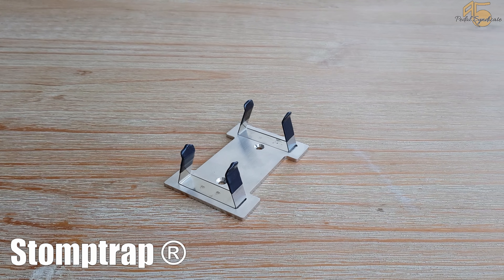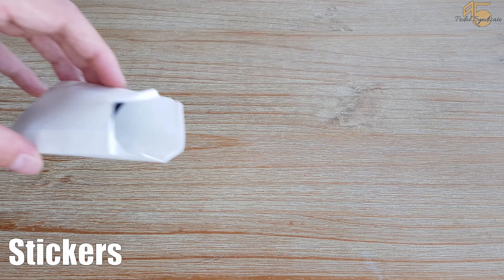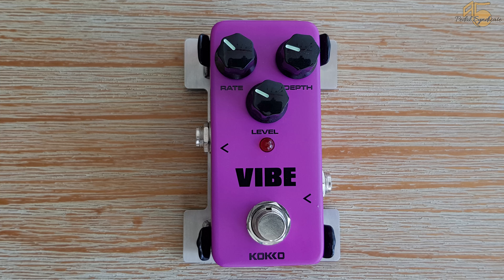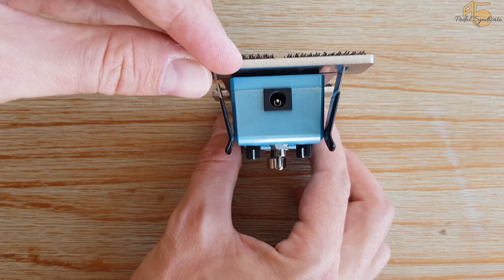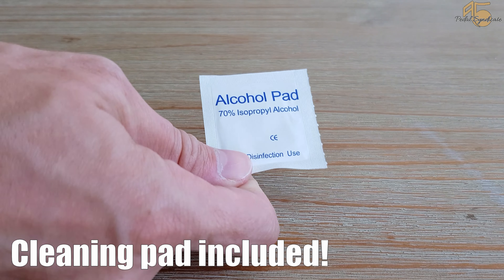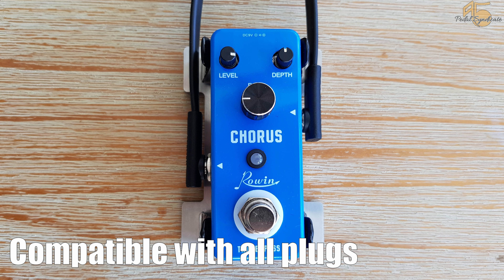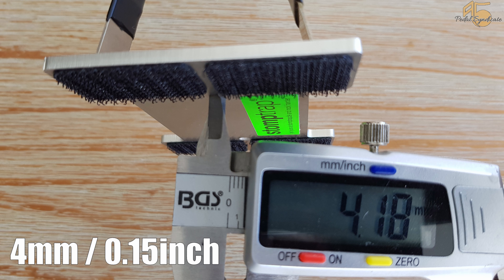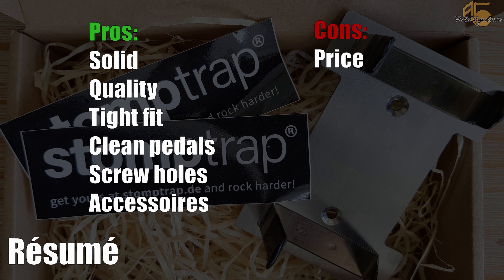Stomptrap Review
This is a review of the Stomptrap.
Stomptrap supports mini and nano pedals to give them a better hold on your pedal board or standalone.